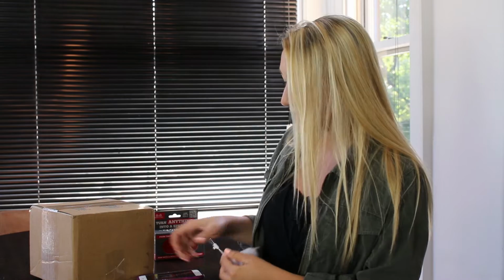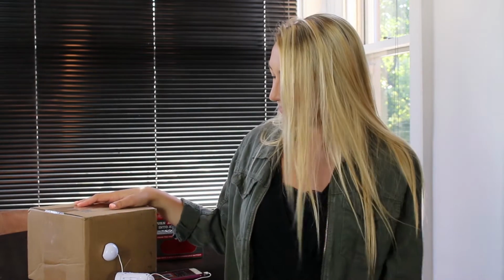Origaudio Rock It 3.0 - turns any hollow object into a speaker!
Already have one and need replacement sticky pads? Here ya go